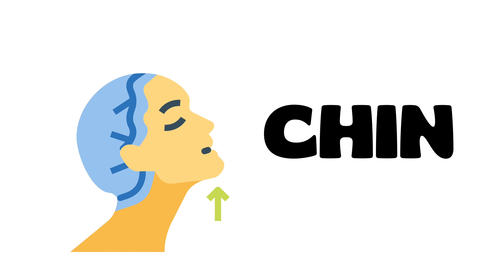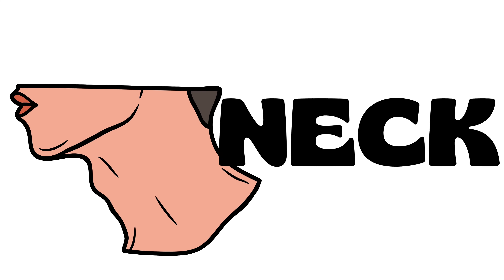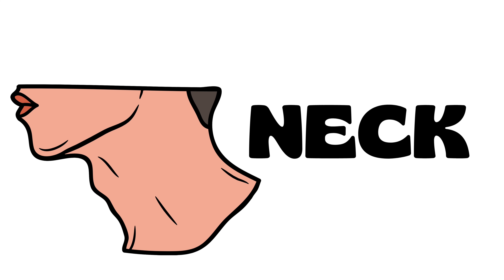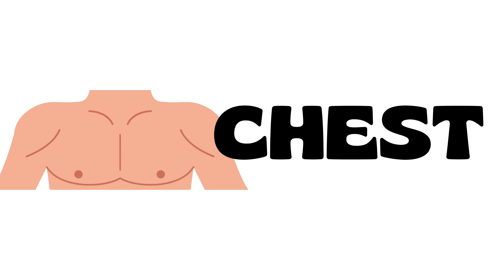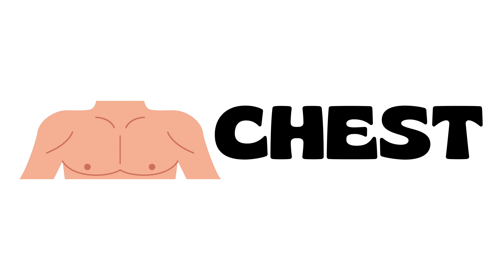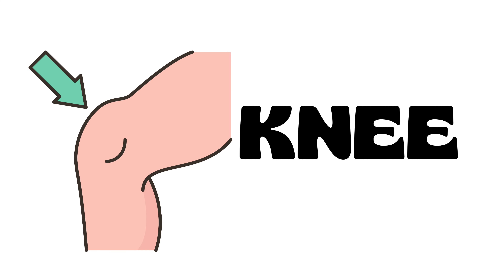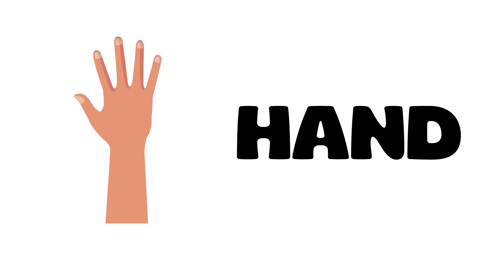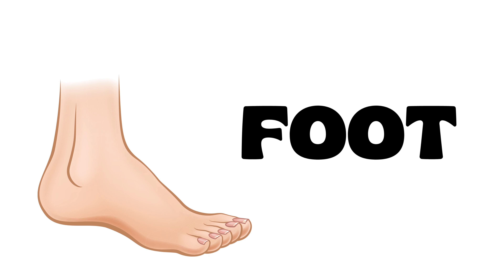Body Parts Name in English | Human Body Parts Names in Hindi and English | शरीर के अंगों के नाम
AlokIQ is a YouTube channel dedicated to primary schools for kids which share educational videos using animation for kids to teach them properly.